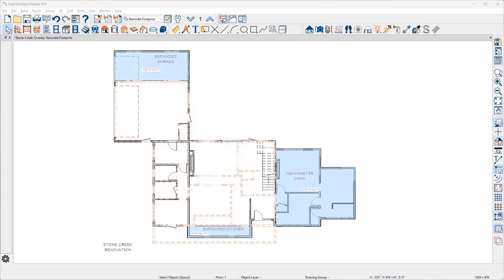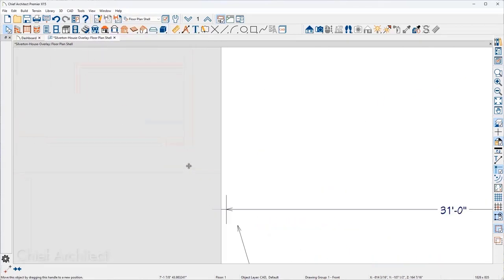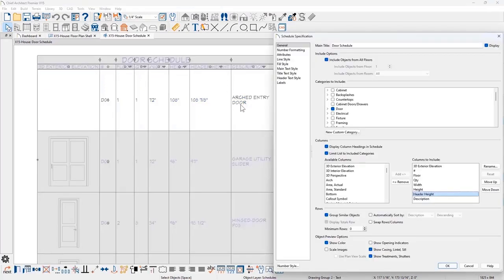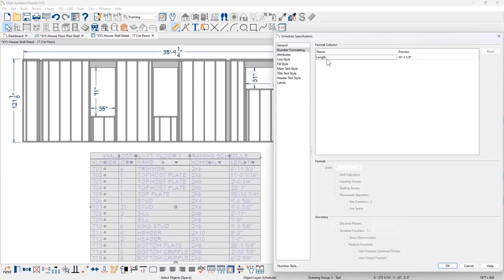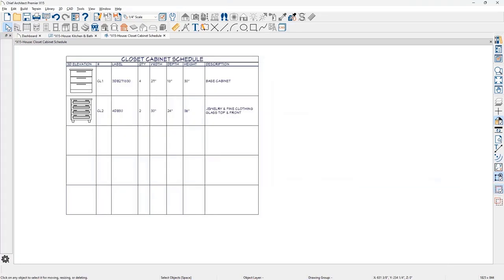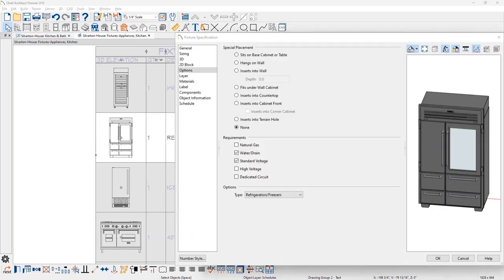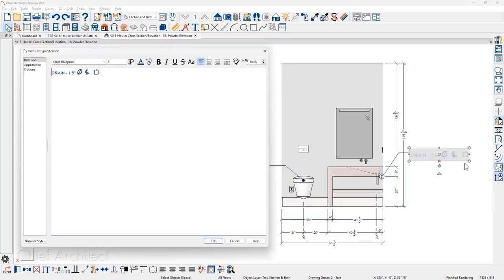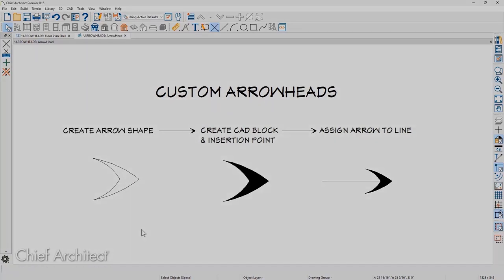What's NEW in Chief Architect X15 for Drafting and Project Management Features?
Sort schedule columns automatically or manually, U-shaped framing option for walls, number formatting for schedule columns, import PDFs on image layers, and add hyperlinks to rich text are just a few drafting features added in Chief Architect X15. Watch this video to learn more!